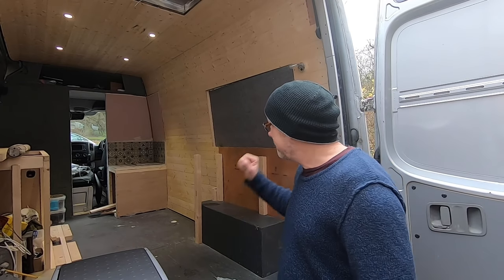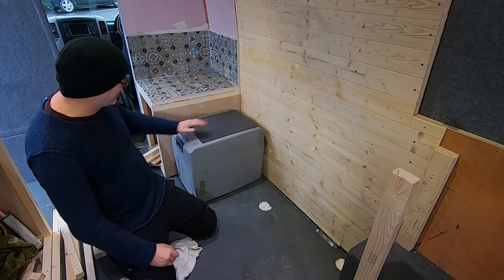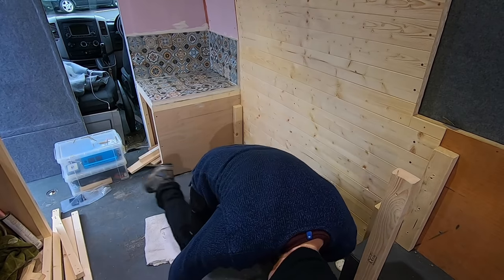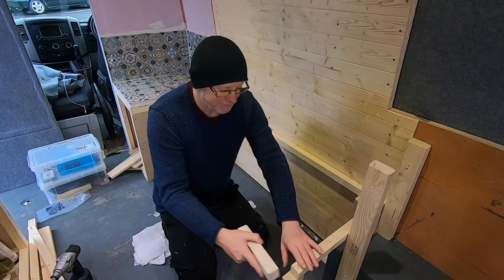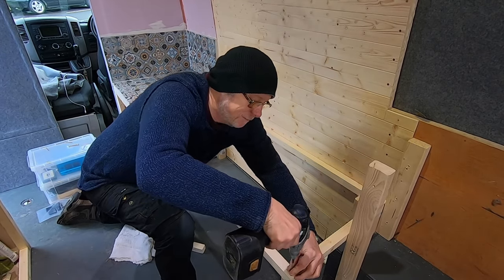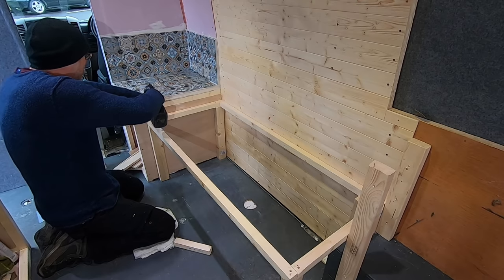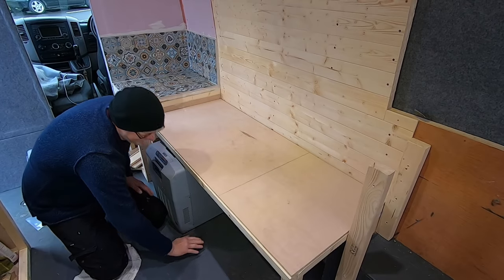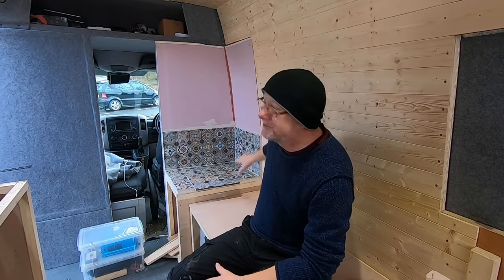How To build bench seat DIY Campervan RV Conversion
In this video, I show how I make a really simple easy to build bench seat using basic tools In my Mercedes off-grid stealth camper that I'm building for Overlanding the UK Europe and beyond

Hers a link to my fridge